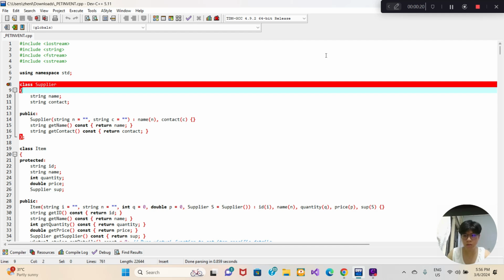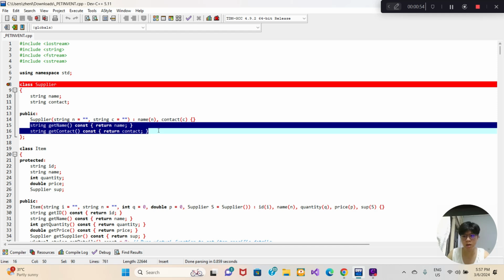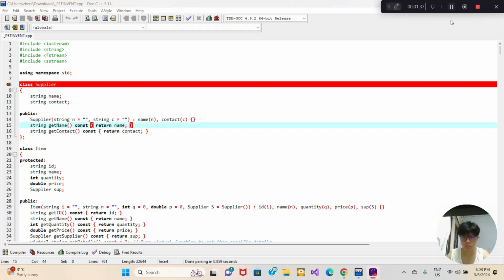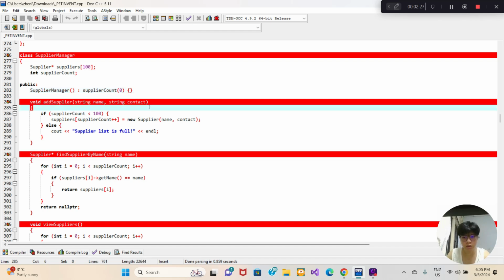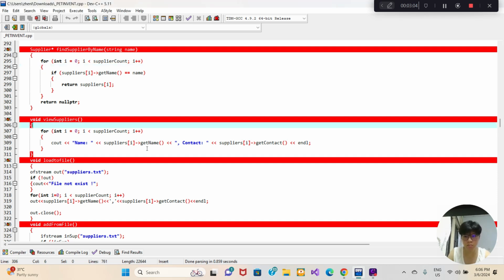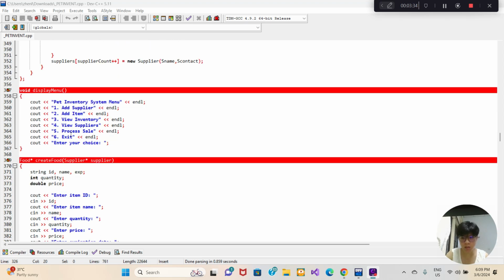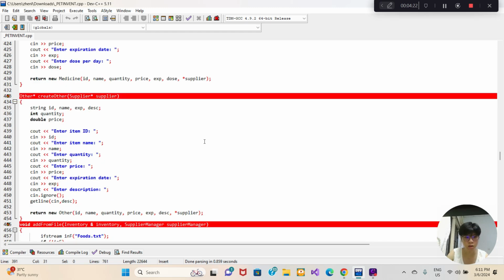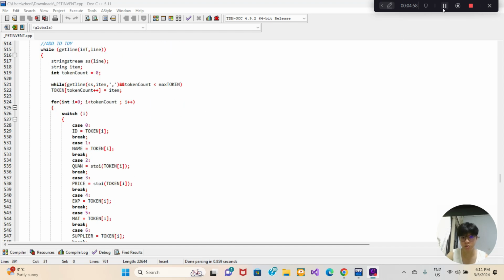Scr-CamRec_2024-06-03 17-55-44